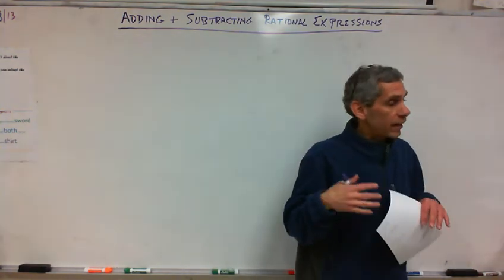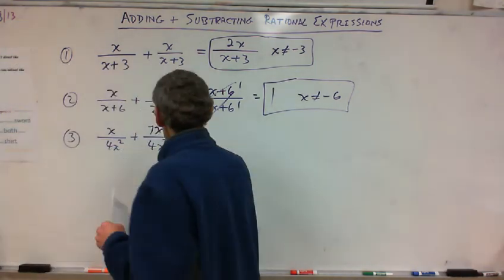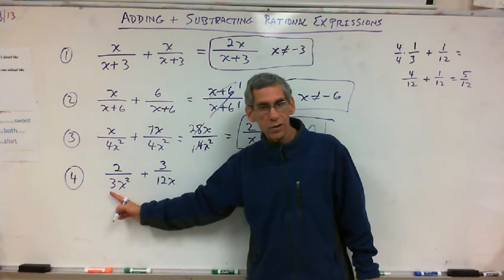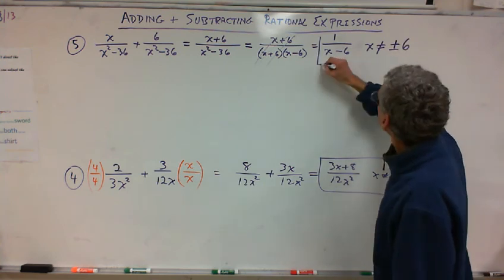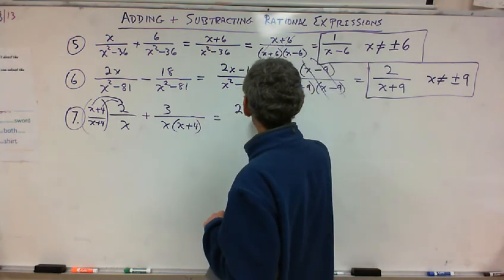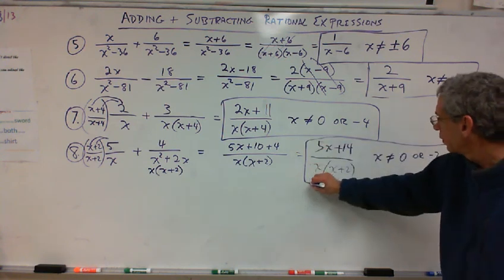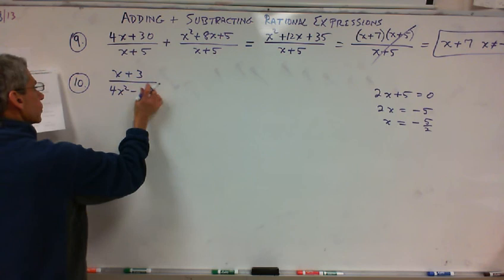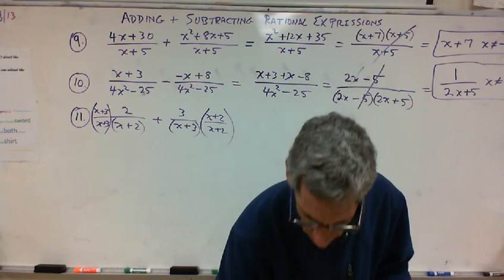8th Grade - Adding and Subtracting Rational Expressions 2/11/13